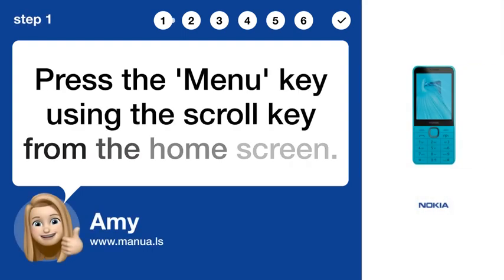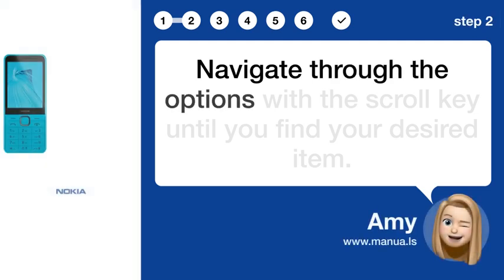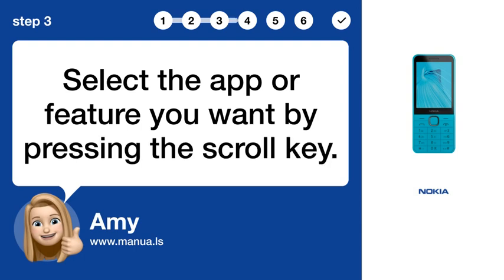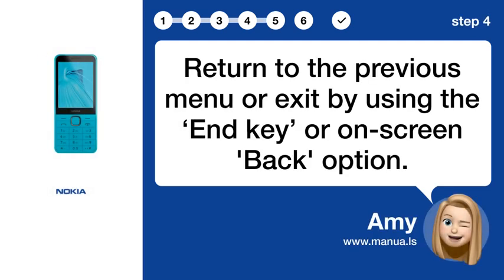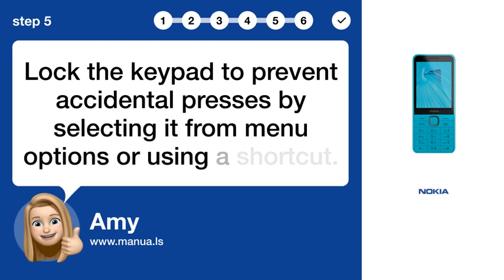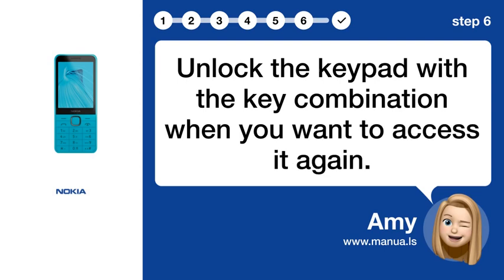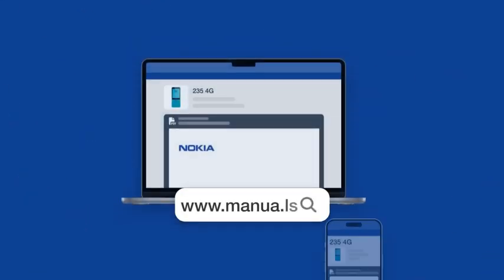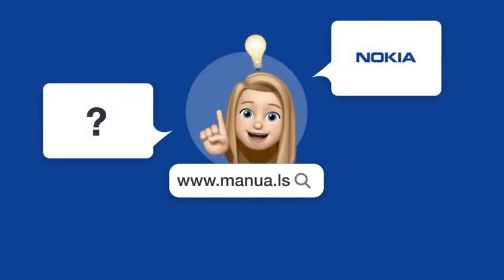How to Access the Menu on Your Nokia 235 4G - Step-by-Step Guide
📺 Learn how to access the menu on your Nokia 235 4G with this step-by-step guide! Watch this video to master navigation on your device.

📖 In 6 steps:
1. Press the 'Menu' key using the scroll key from the home screen.
2. Navigate through the options with the scroll key until you find your desired item.
3. Select the app or feature you want by pressing the scroll key.
4. Return to the previous menu or exit by using the ‘End key’ or on-screen 'Back' option.
5. Lock the keypad to prevent accidental presses by selecting it from menu options or using a shortcut.
6. Unlock the keypad with the key combination when you want to access it again.

📚💬 Manual and other questions:
On our site, you can find the complete manual for the Nokia 235 4G. There, you can also ask your question to other Nokia 235 4G users.